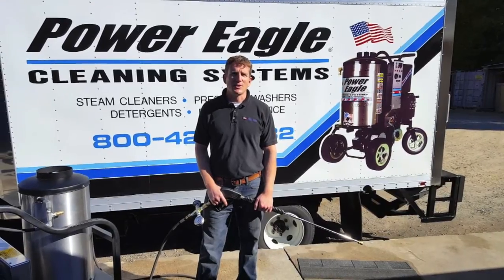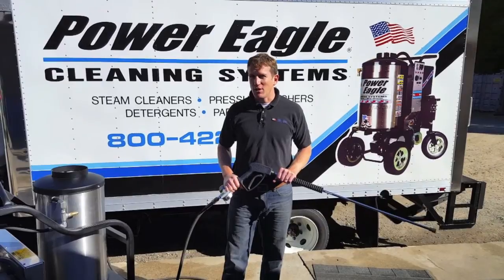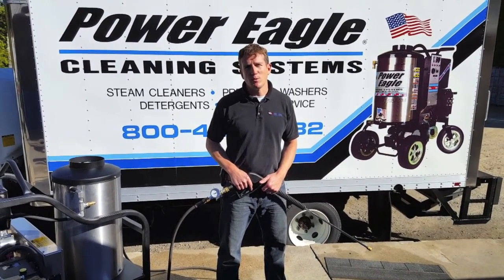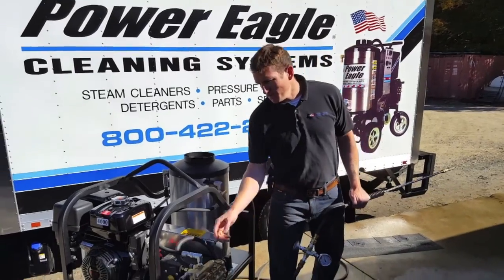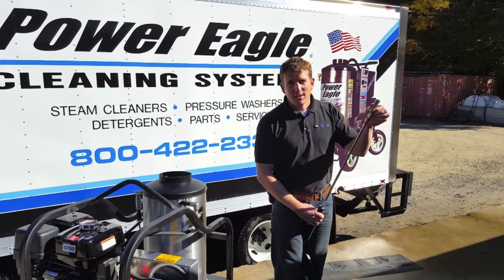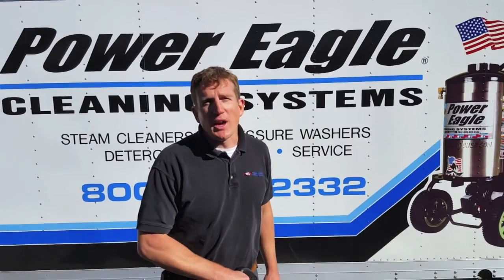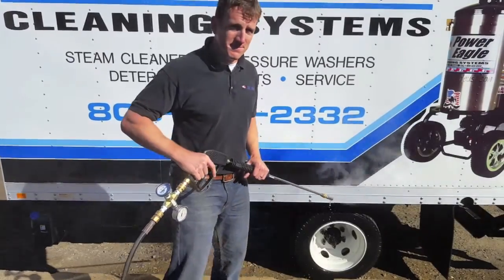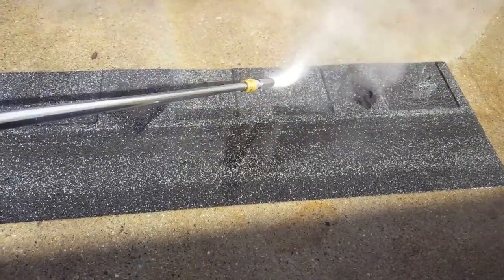Power Eagle Steam & Hot Water Washer Demo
Power Eagle model DC-3504-BCM Demonstration. This unit is a hot water pressure washer and steam cleaner.